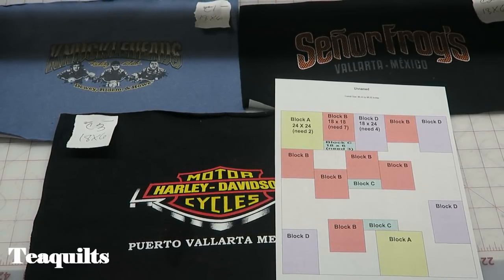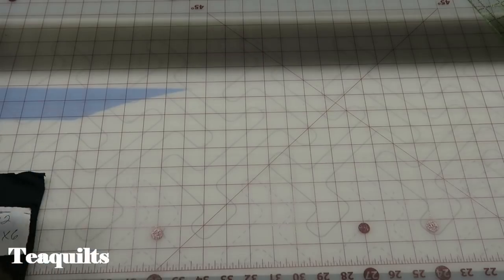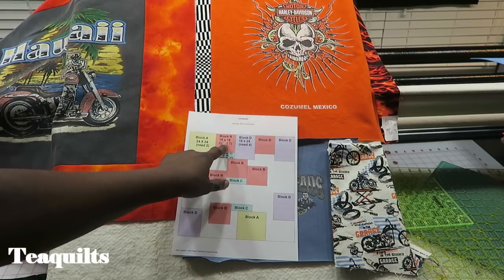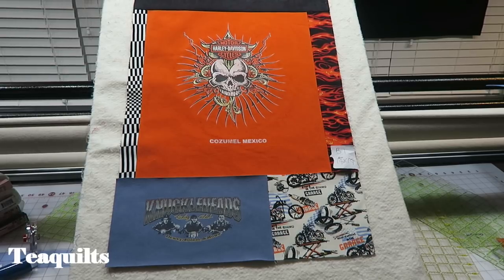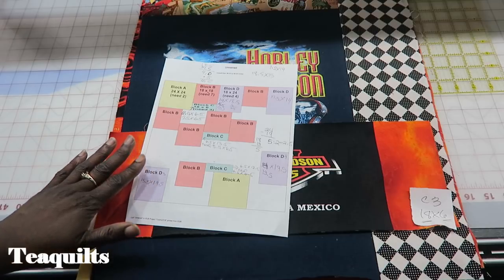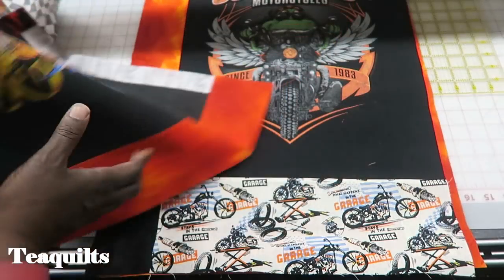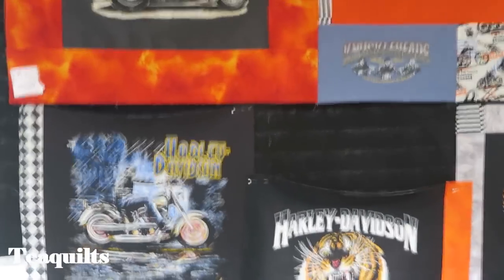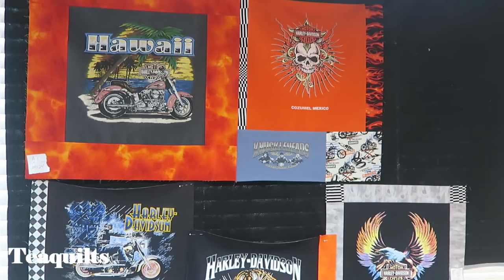Harley Treads T-Shirt Quilt Part 5: "C" and "D" Blocks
Join me on this journey as I create a custom set t-shirt quilt for a customer.  The request for for a tricky setting so that it would be original.  If you don't want to use shirts, use leftover quilt blocks, embroidery blocks, and/or big print fabrics like those by Kaffe Fasset.

Teajuana Mahone
11001 Dunklin Dr. #38205